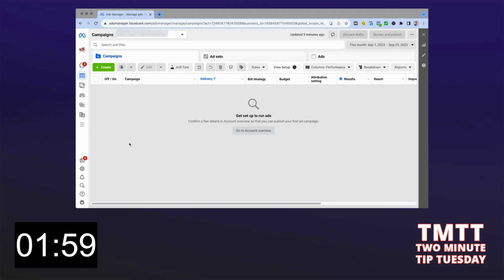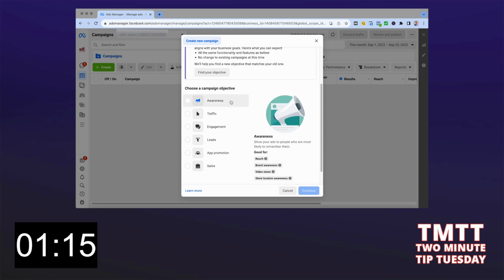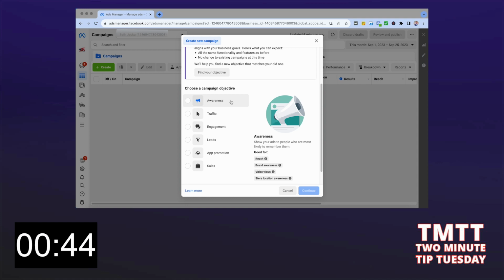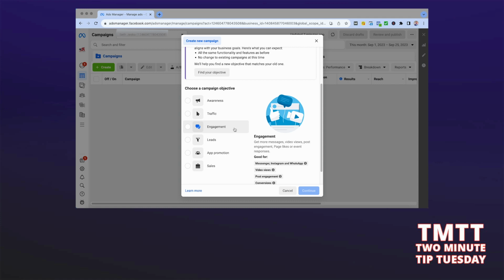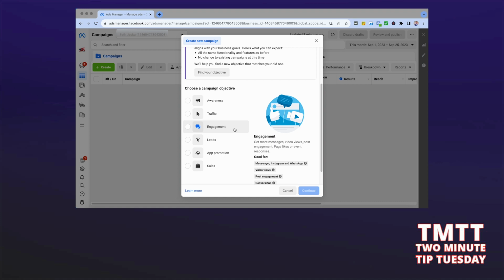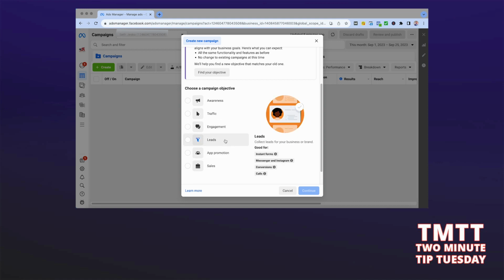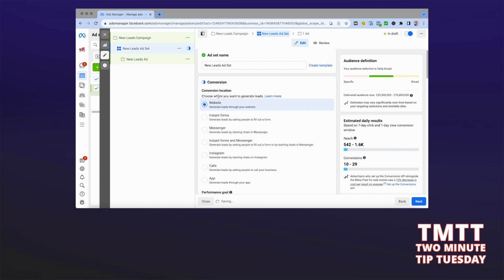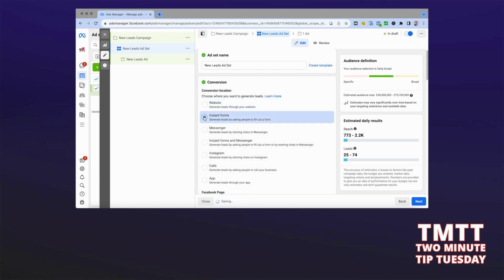Stop Wasting Your Ad Spend - Facebook Ad Campaign Objectives Explained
Selecting an objective for your ad campaign may seem pretty straight forward. But if your business goals and advertising tools do not support the objective you select, you could be creating a lot of wasted ad spend. On this episode of Two Minute Tip Tuesday, I explain each Facebook campaign objective, when to select it, how Facebook optimizes for it and what tools are required.